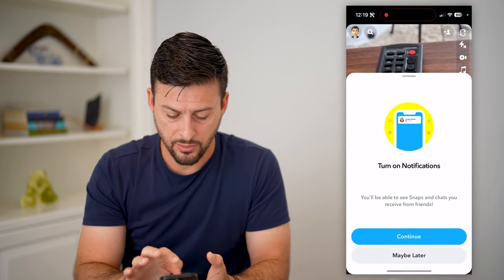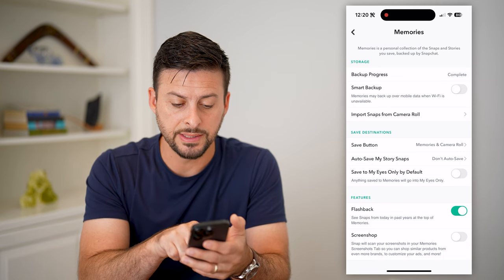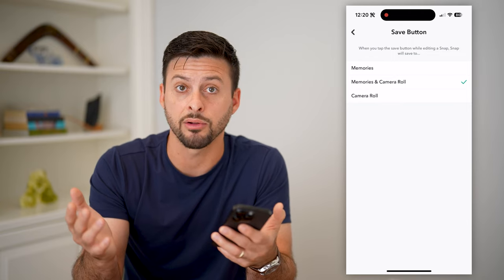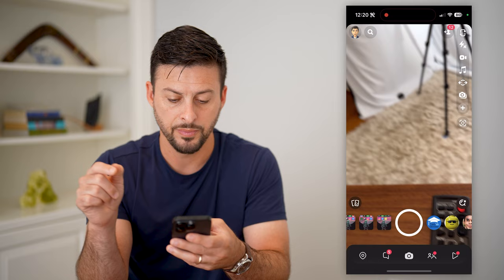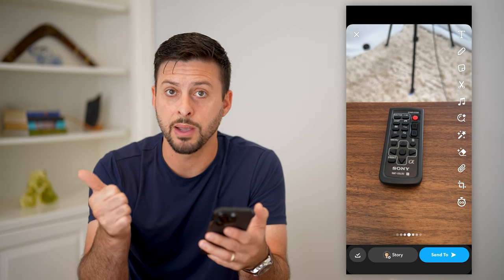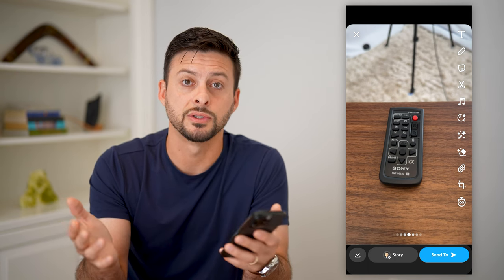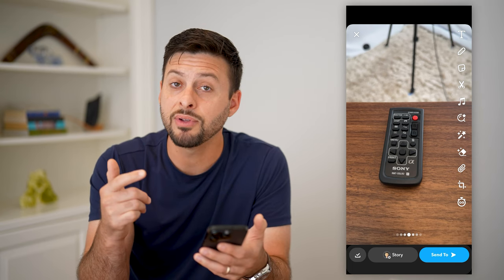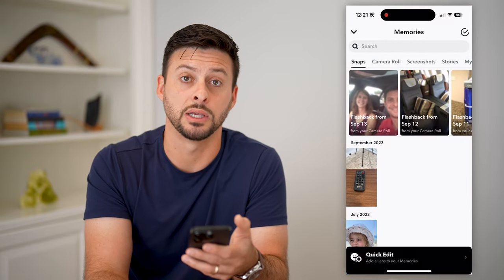How To Auto Save Snapchat Pictures To Gallery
Here's how you can auto save any of your Snapchat pictures to your gallery if you take a picture within Snapchat and need to save it to your phone.